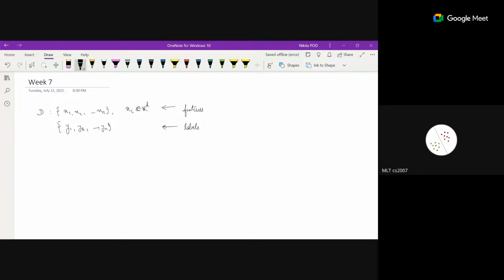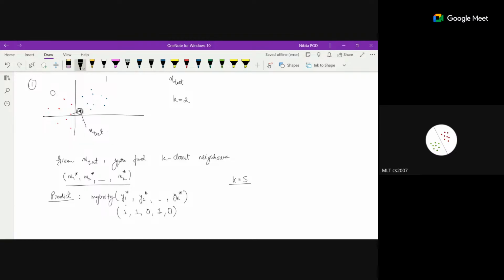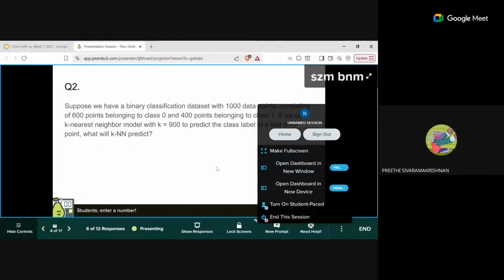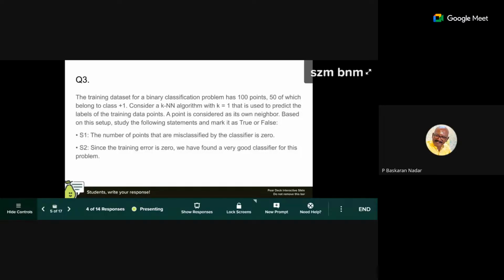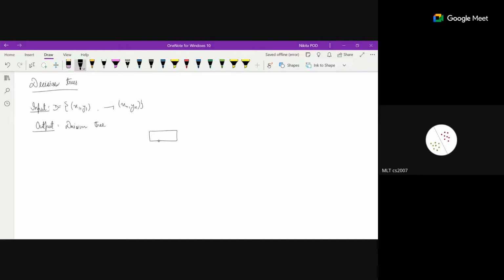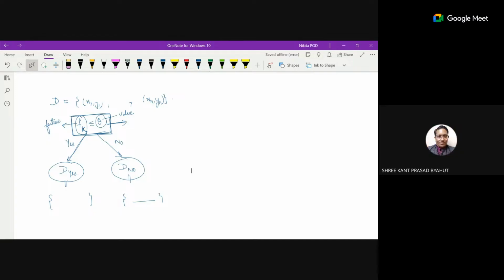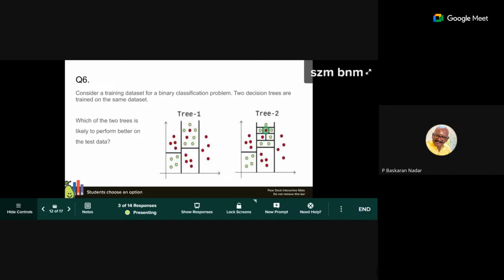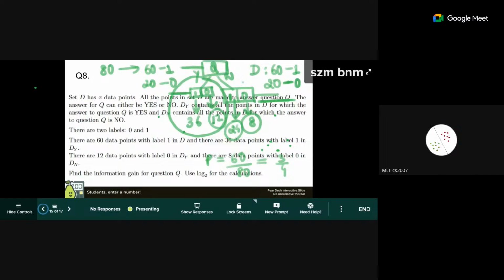Week 7 session